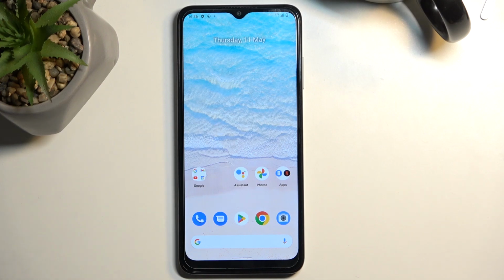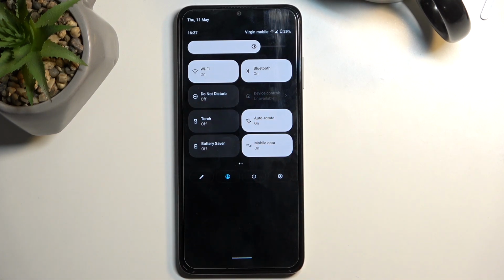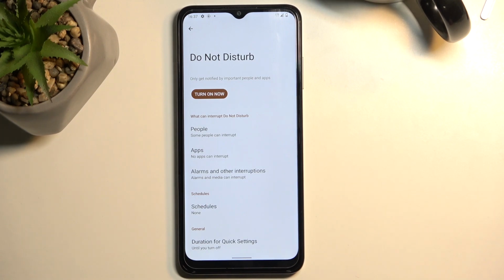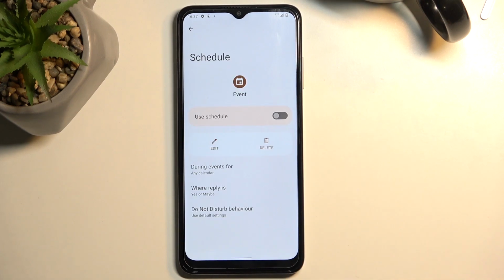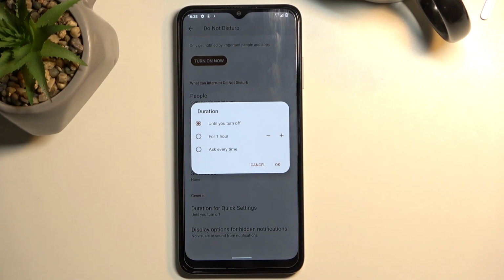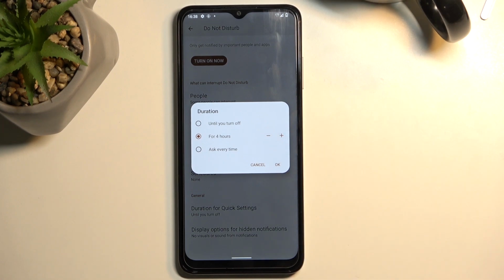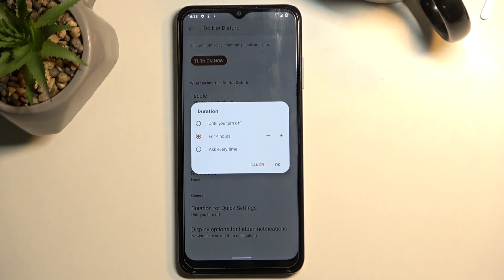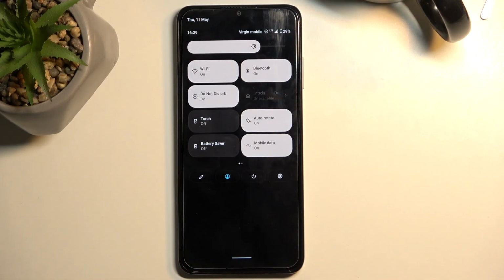How to Enable and Configure Do Not Disturb Mode in Nokia G22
Find out more about Nokia G22:
Hello, Users. Stay with us for a few minutes to watch our video and learn how to set up the "Do Not Disturb" mode on your Nokia G22. We will provide a detailed explanation of how to enable, configure, and finally disable this mode. Thank you for staying with us and watching this tutorial. If you want to know more about your Nokia G22, visit our YouTube channel.

How to activate DND mode on Nokia G22? How to turn on the do not disturb mode on Nokia G22? How to set up do not disturb mode on Nokia G22? How to disable DND on Nokia G22?